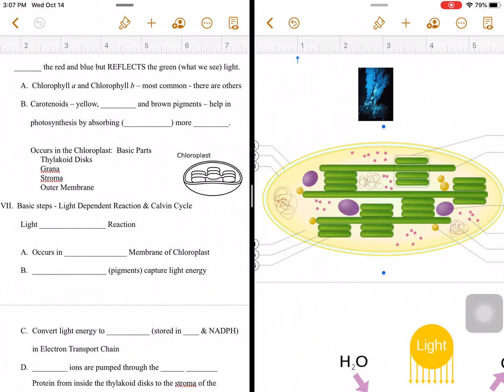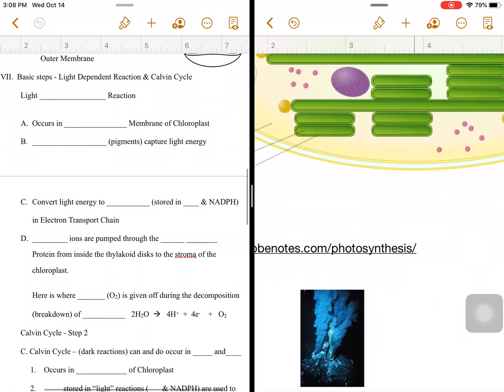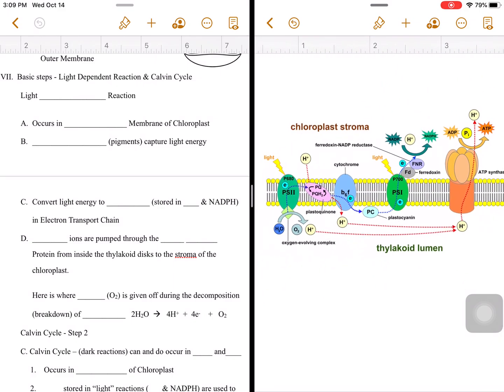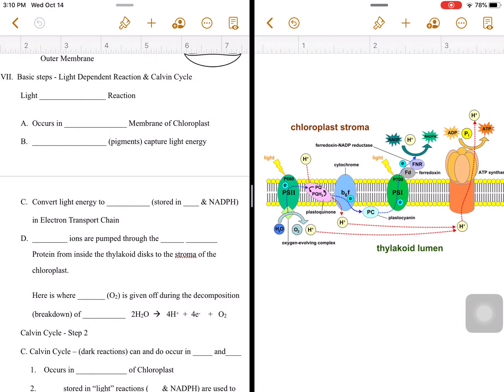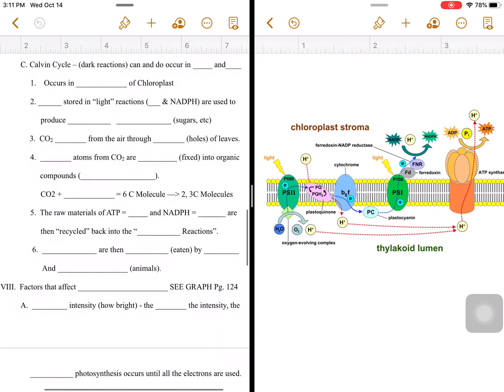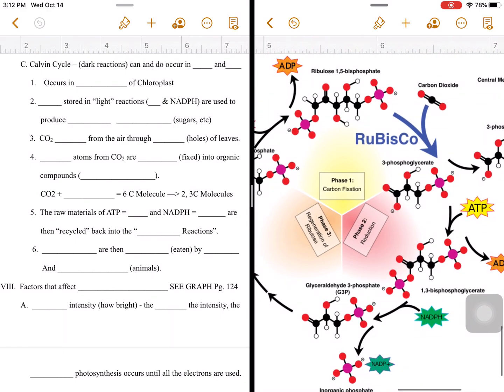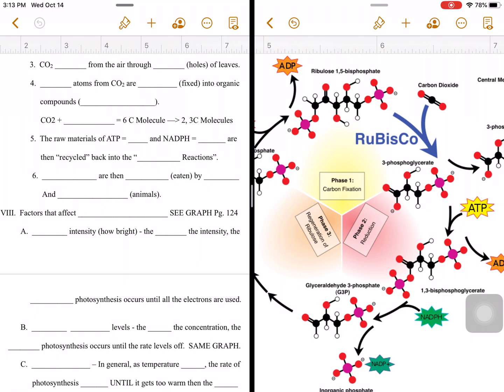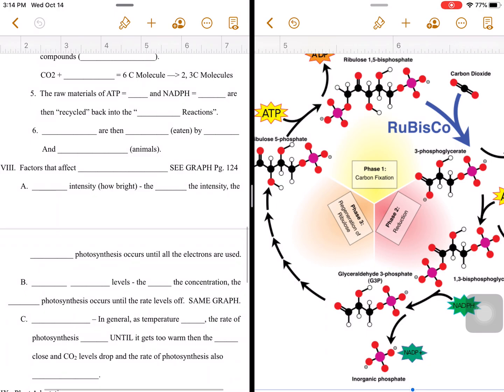Photosynthesis Ch 6 Lecture Notes pt2